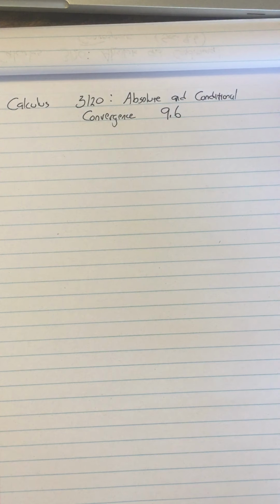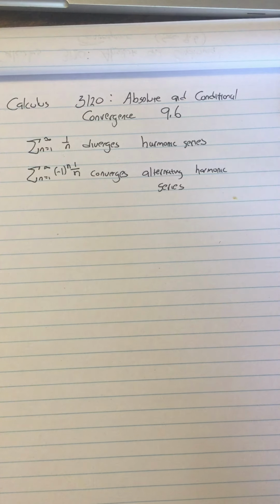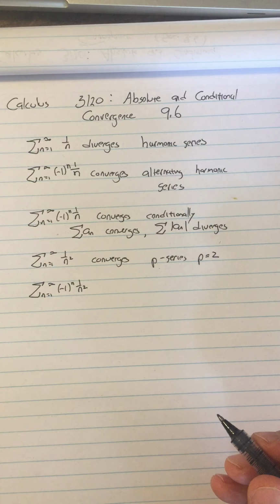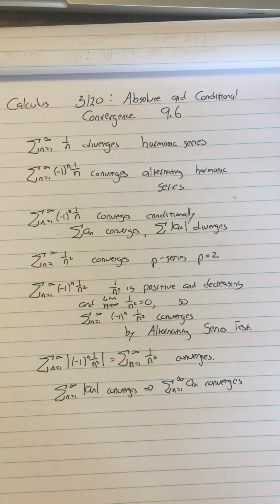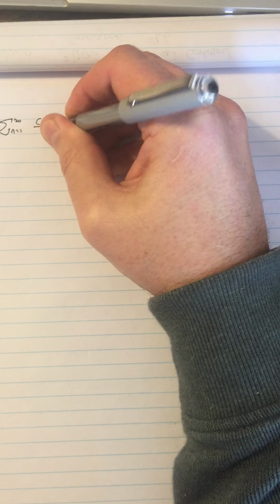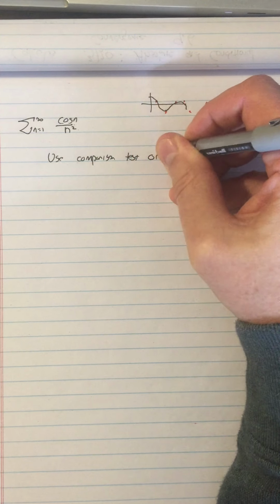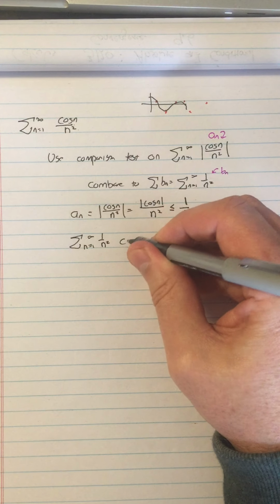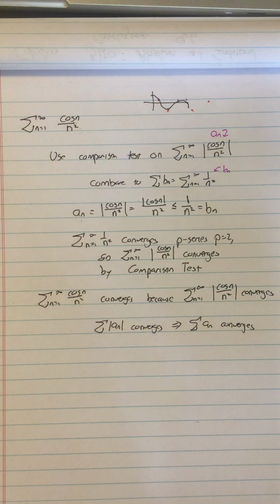9.6 Part 1: Absolute and Conditional Convergence